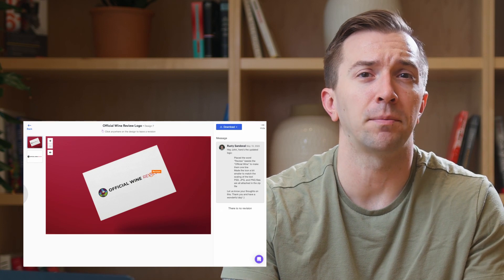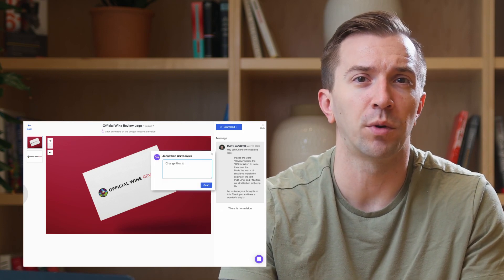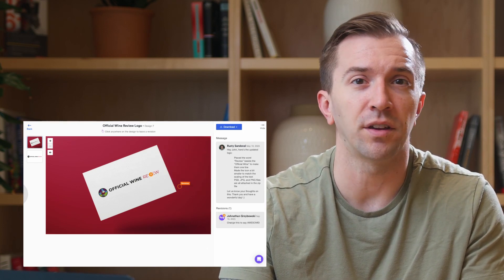How to Request a Revision Within Penji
Penji is an effective on-demand design service that provides unlimited selections of custom designs at a flat monthly cost. Clients are given unlimited design hours and revisions that undergo each project. With dedication to client interaction, Penji is dependable and responsive to all forms of work. Once a project is submitted, Penji is quick to deliver the design in 24-48 hours. Penji is uniquely rewarded for their social impact, in providing internships and opportunities to low income areas. Penji leverages on talent by collaborating with experts in Camden.